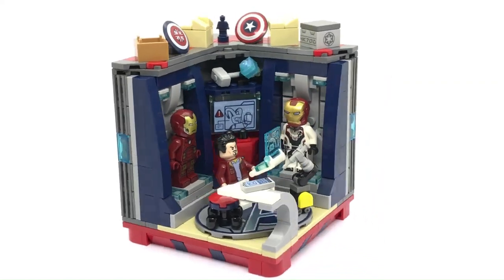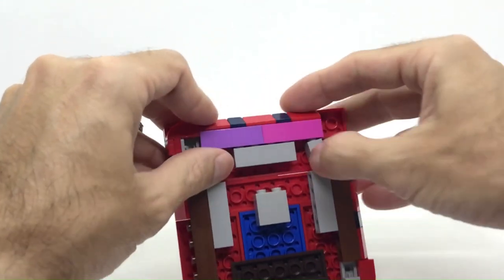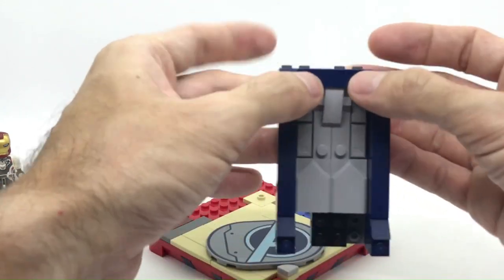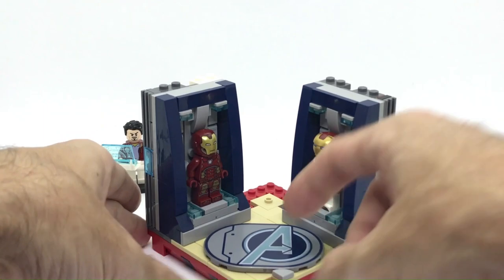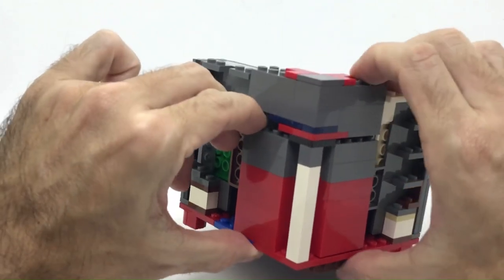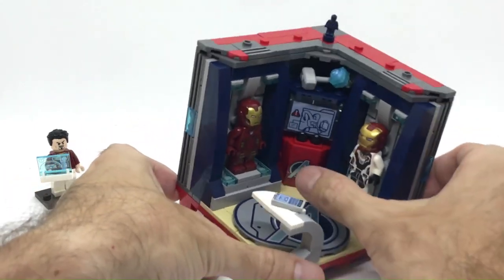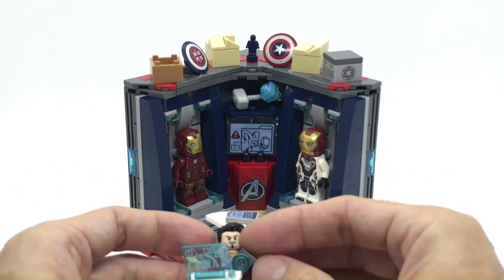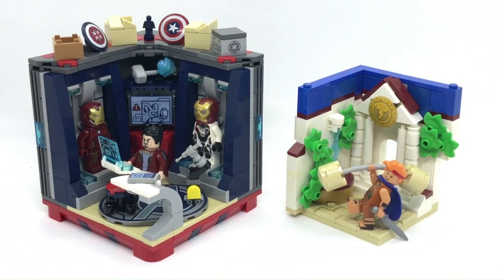LEGO IRON MAN Hall of Armor MOC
Today I'm going to build a 12x12 LEGO Hall of Armor.
A quick and fun jump into Tony Stark's workshop with LEGO.
Iron man suits and printed parts come from LEGO set 76152 Avengers Wrath of Loki and polybag 30452 Iron Man and Dum-E.
I built this LEGO MOC in order to participate to the Cozy Corners Contest hosted by Eurobricks:

NEW EXCITING CONTENT IS COMING TWICE A WEEK ON THE CHANNEL!